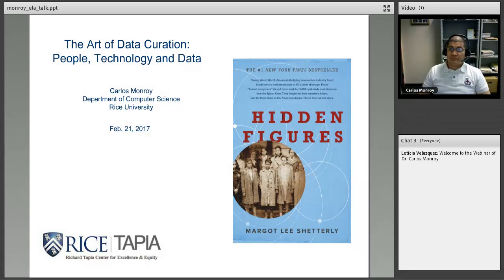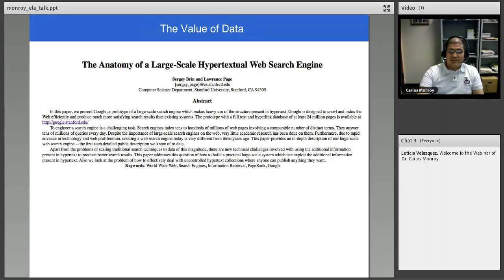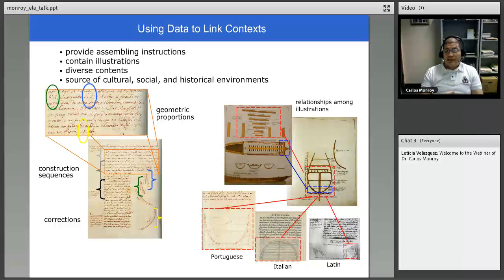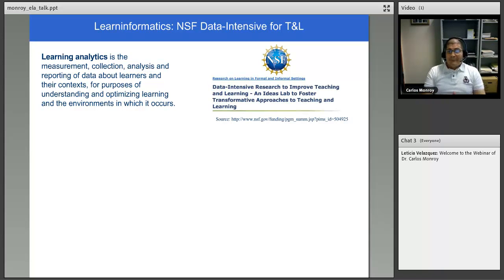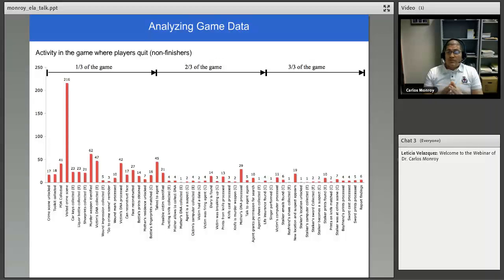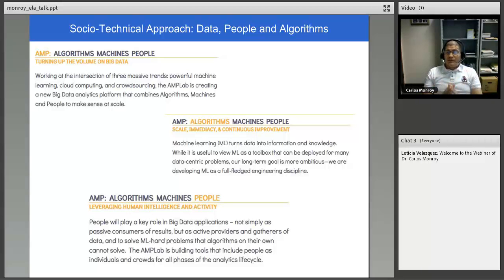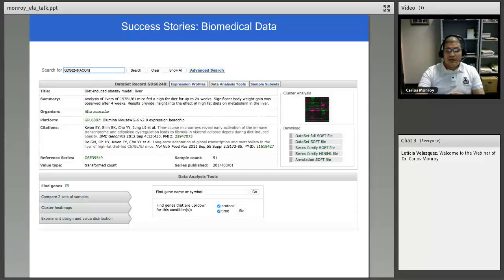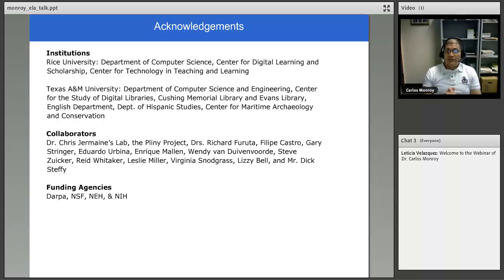Tapia Center Monroy 2 21 2017 0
Dr. Carlos Monroy, presented a webinar on February 21, 2017 entitled "The Art of Data Curation: People, Technology, and Data". Dr. Monroy obtained his PhD in Computer Science from Texas A&M, and he is currently a Research Scientist at Rice University.